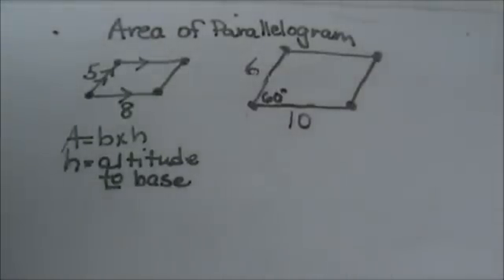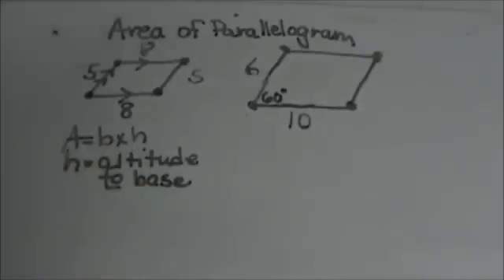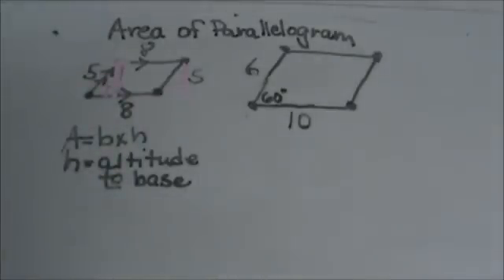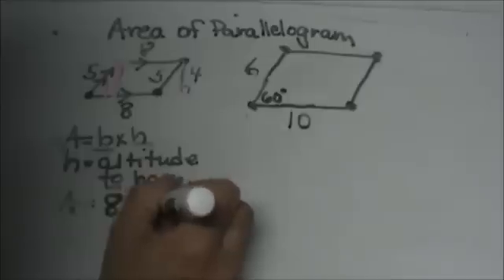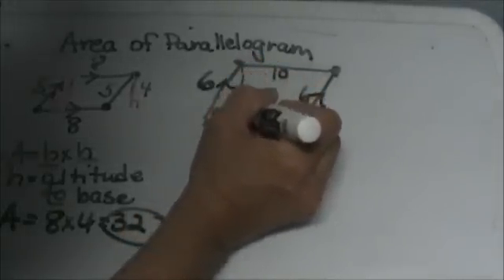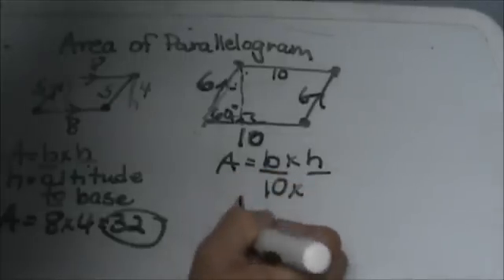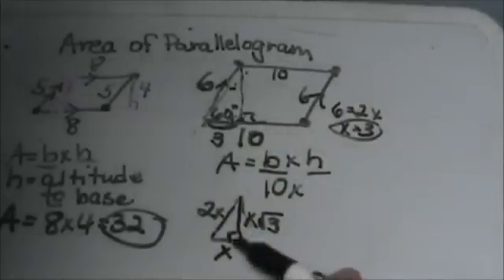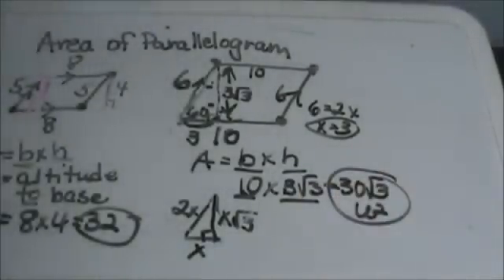Area of Parallelogram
Area of Parallelogram Resources

Step by step directions for finding the area of a parallelogram

Questions answered on this video.
What is the formula for finding the area of a parallelogram?
How many sides does a parallelogram have?
How many sides are parallel?
How do you calculate the height of a parallelogram?

 formula,area of a parallelogram, area (dimension), find,base
 square, mathematics, lessons, mathematics (field of study)
 high school math, moomoomath, math help